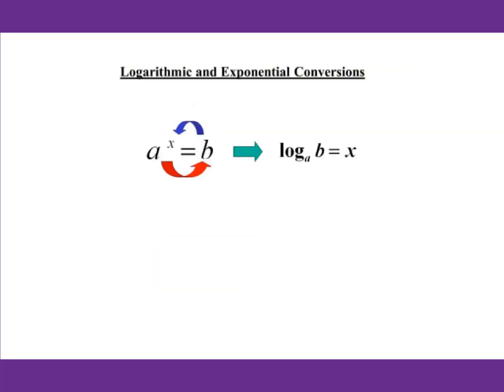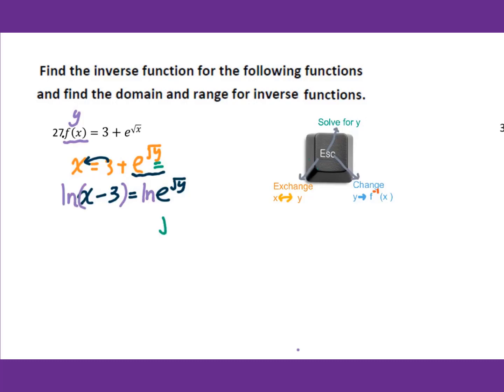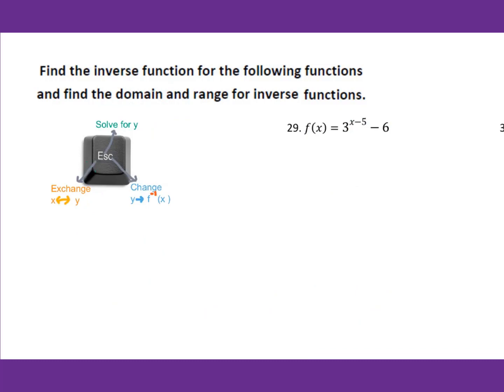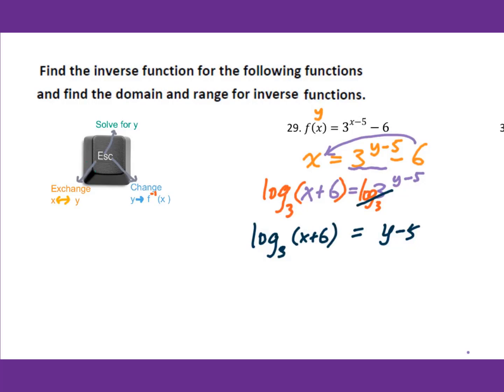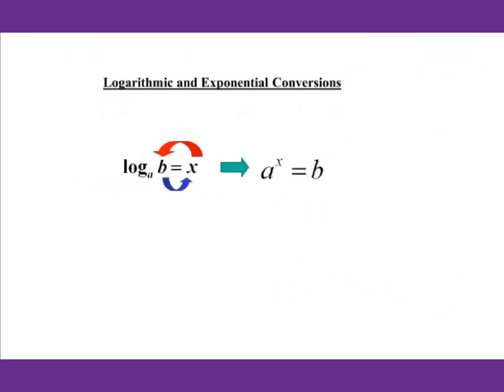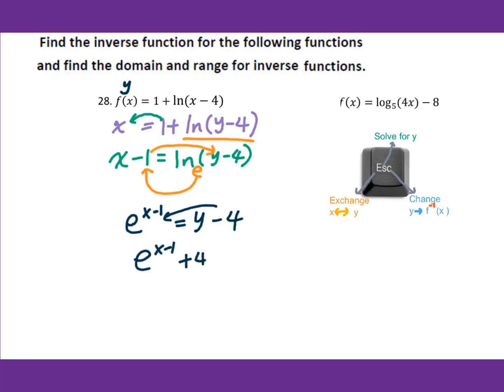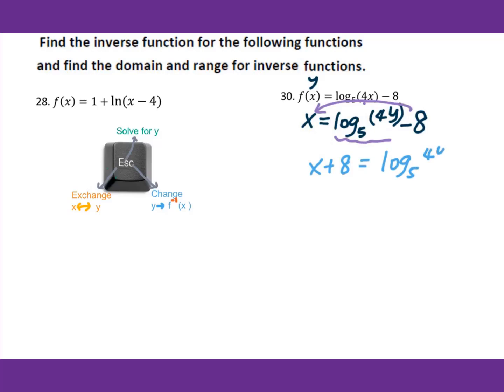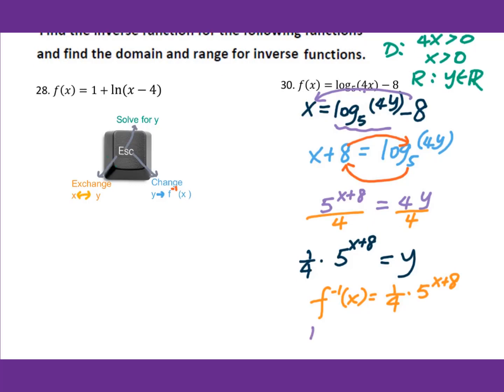3.8(1) Inverse of Exponential and Logarithm Functions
Inverse of Exponential and Logarithm Functions